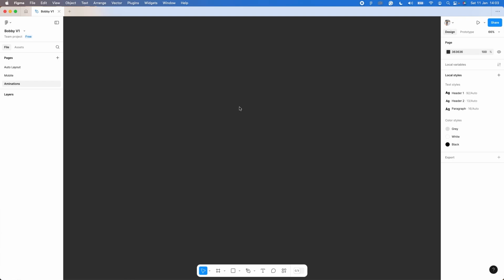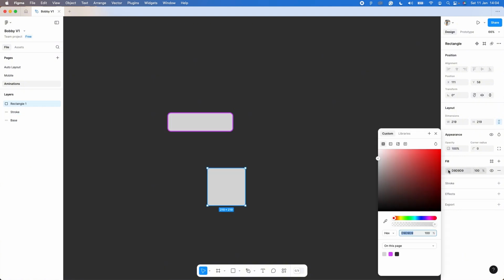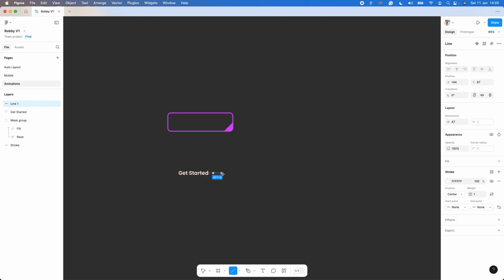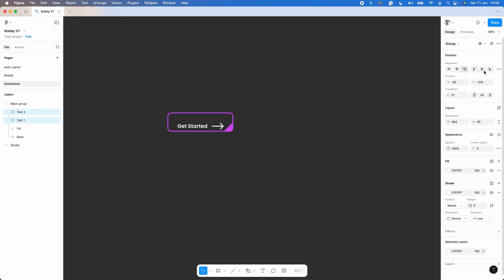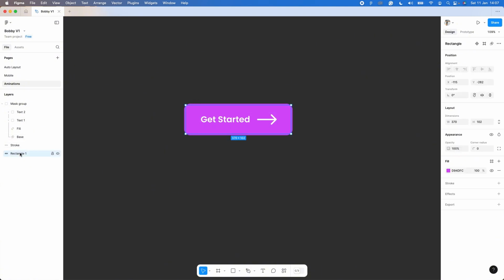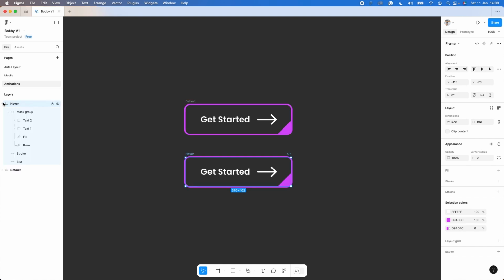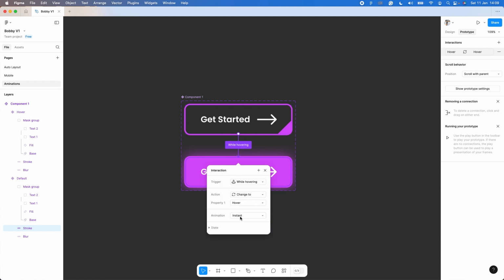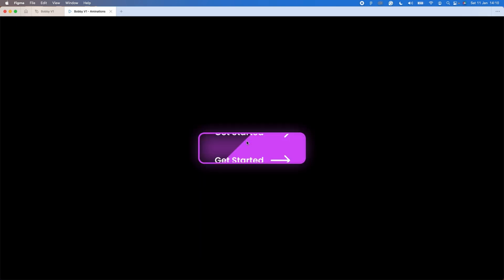How to Create an Interactive Hover Button in Figma (Step-by-Step Tutorial)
Welcome to this fun and easy Figma tutorial! 🎨

In this video, you'll learn how to make an interactive hover button step by step. Perfect for beginners and designers looking to improve their UI skills!

👉 What kind of button will you design? Share your ideas in the comments!